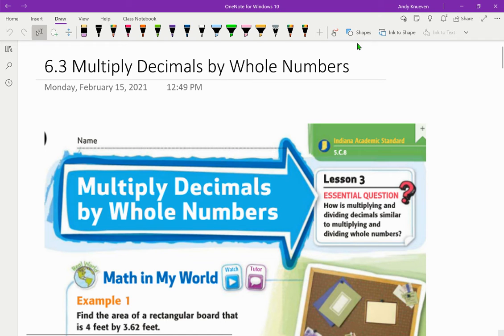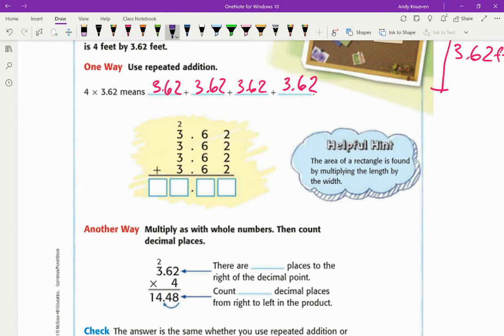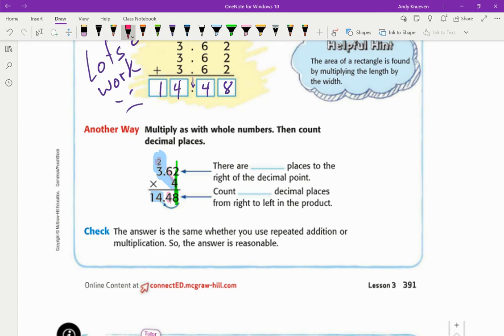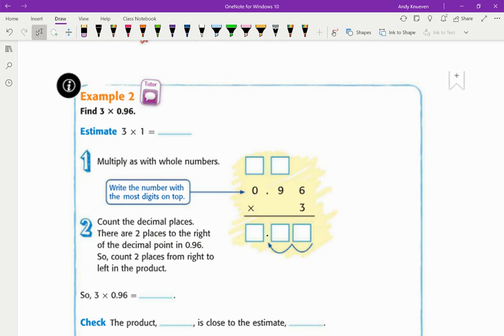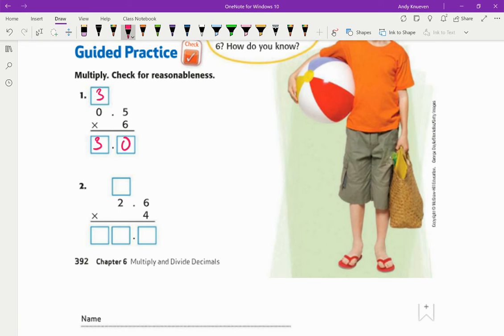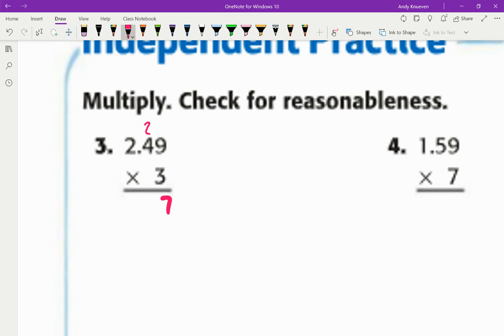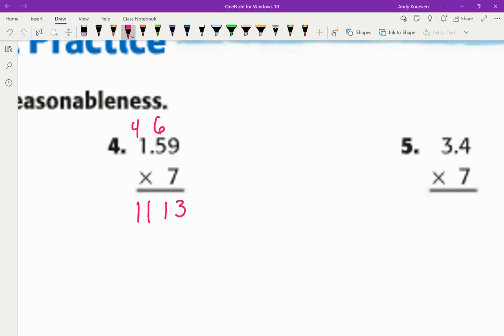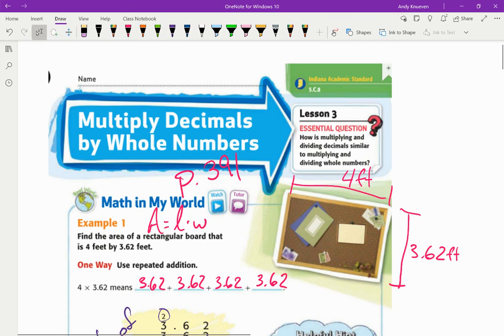6.3 Multiply Decimals by Whole Numbers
Video notes on multiplying decimals by whole numbers